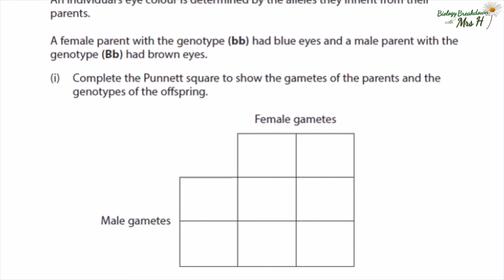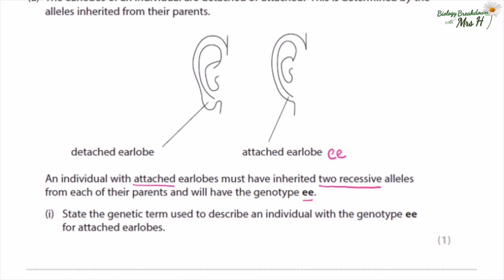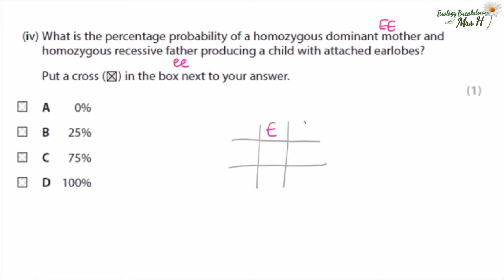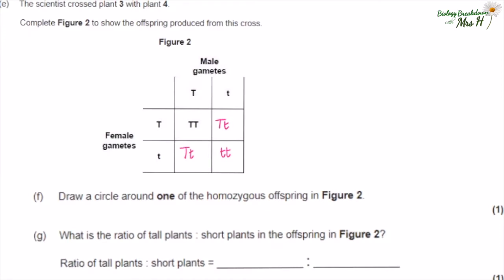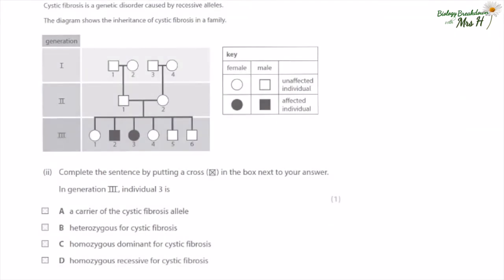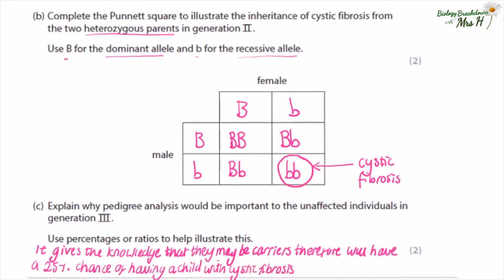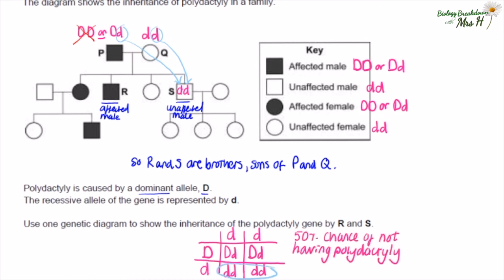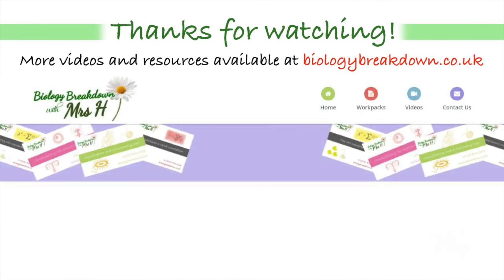GCSE Exam Questions - Inheritance and Genetic Crosses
This video will help with recall and application of your knowledge on genetics as you work through these exam questions with me.  If you need a quick recap of the key words for this topic then you can have a look at this video first

The questions work though how to build and interpret genetic crosses in Punnett squares, applying your understanding of dominant and recessive and practising all the necessary terminology.